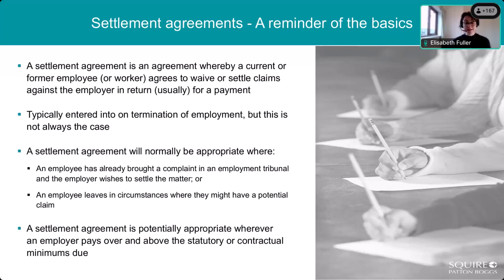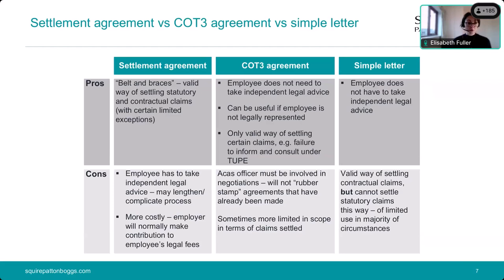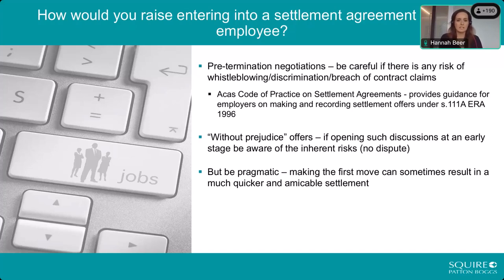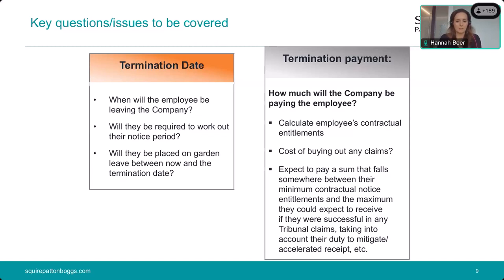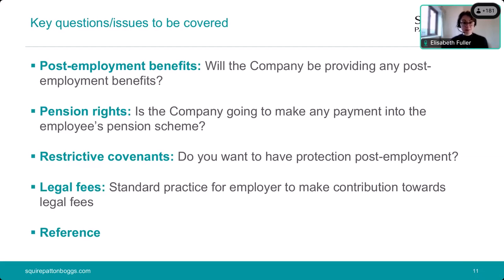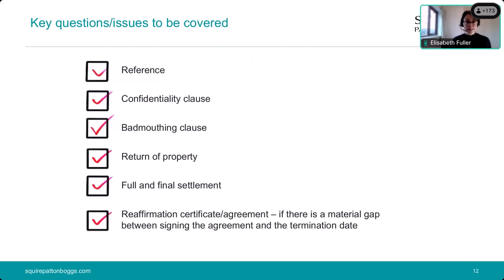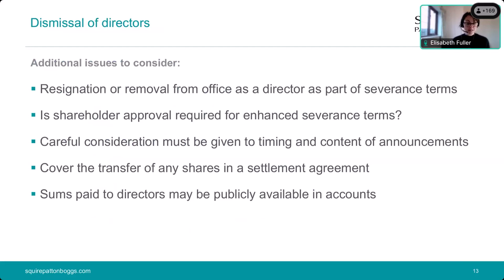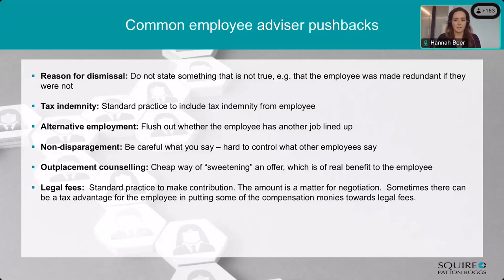Labour & Employment UK Webinar Programme: Settlement Agreements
Watch our webinar where we explore the key legal and practical issues to consider when entering into settlement agreements in the workplace.

We cover:

- A reminder of the basics, including when it is appropriate to use a settlement agreement and the key requirements for a binding agreement
- Settlement agreement vs COT3 agreement vs simple letter – pros and cons
- Key issues to be covered in a settlement agreement, including tax issues on termination and prohibited terms
- Practical tips on how to raise entering into a settlement agreement with employees
- Typical employee adviser pushbacks - and how to respond!